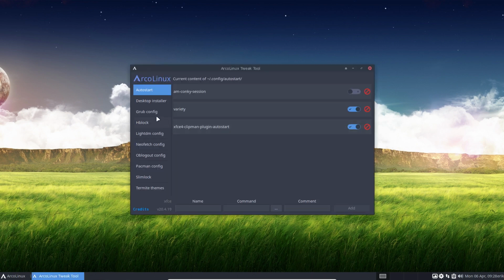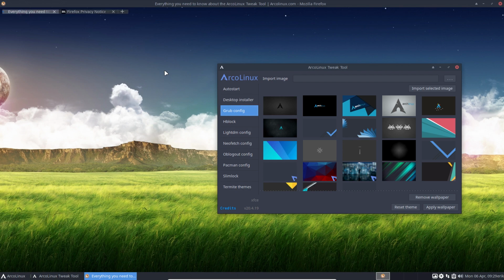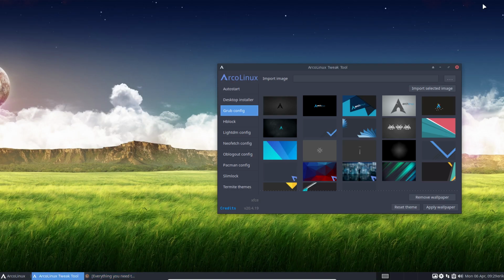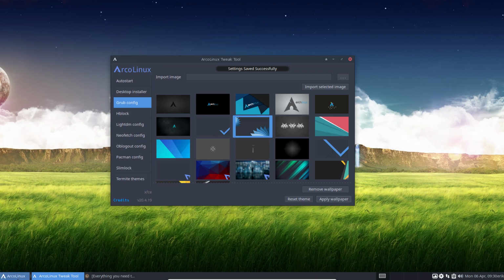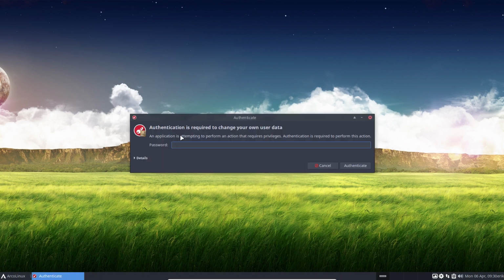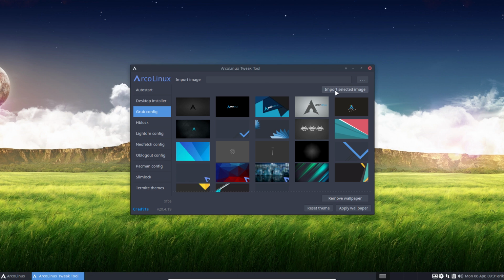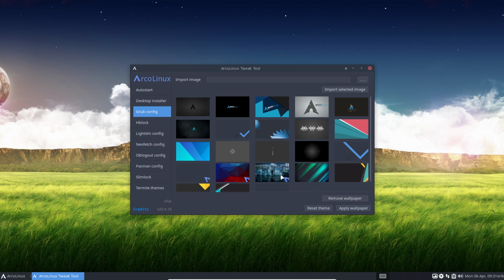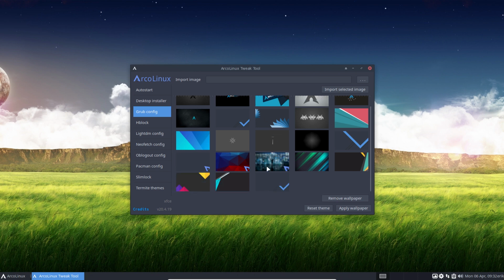ArcoLinux : 1466 ArcoLinux Tweak Tool - grub config